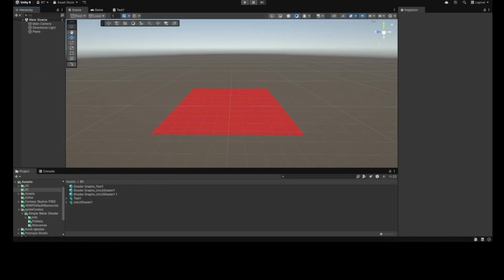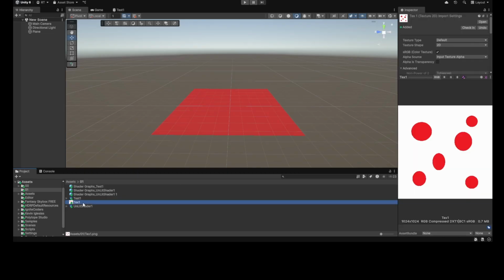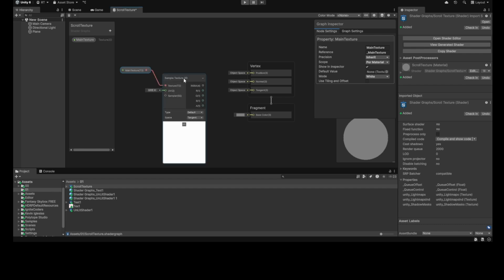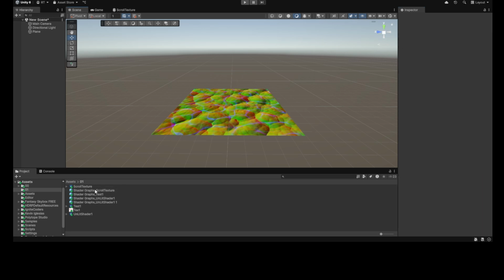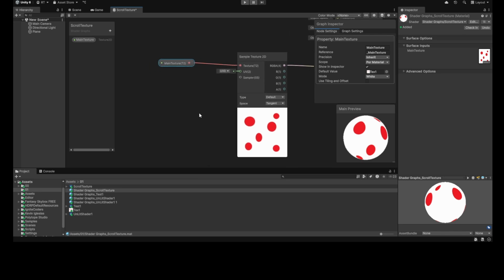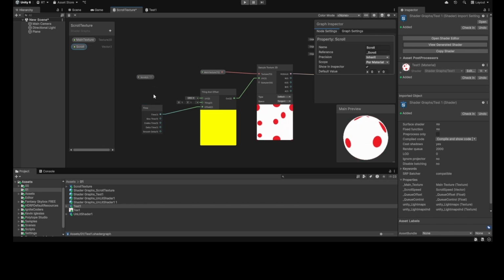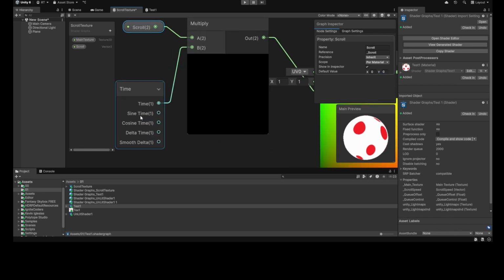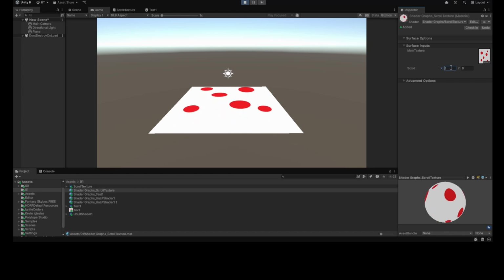Creating a Texture Scroll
Learn how to create your first animated shader in Unity 6 with this easy-to-follow tutorial! We'll walk you through the steps of making a texture scroll, perfect for creating effects like a conveyor belt.

In this video, you'll discover:

How to set up a Texture2D property in Unity's Shader Graph.
How to sample a texture and display it on a model.
How to animate a texture by manipulating UV coordinates.
How to use the Time and Tiling and Offset nodes to create movement.

Whether you're a beginner or looking to expand your shader skills, this tutorial will give you a practical introduction to creating animated effects in Unity.